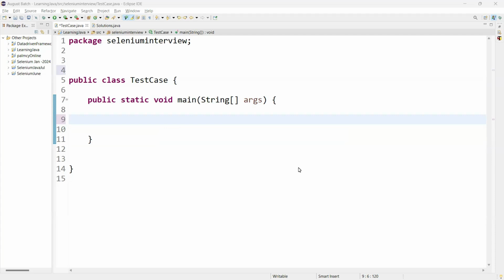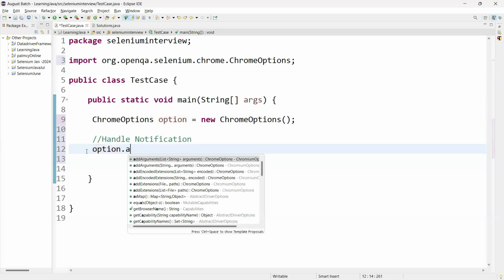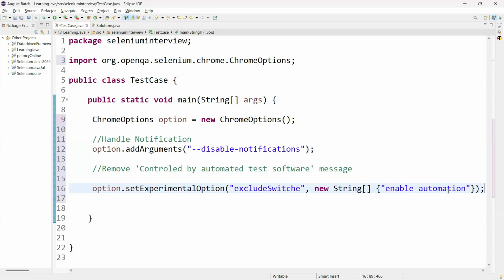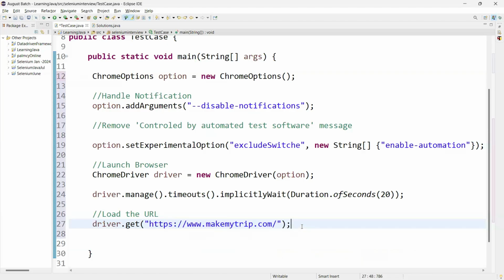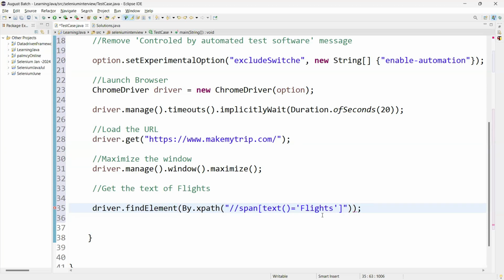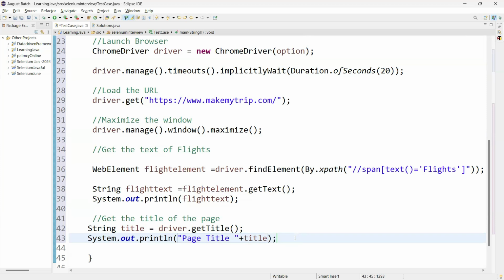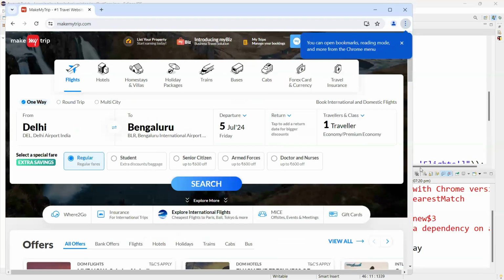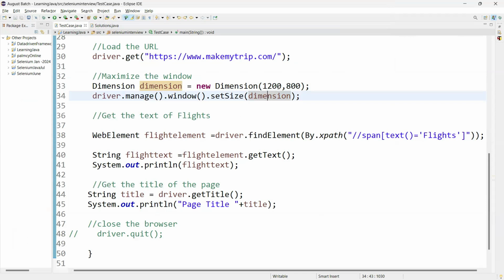How to Remove Chrome is Being Controlled By Automated Software | Handle Notification in Selenium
In this Video, your are going to learn how to handle Notification popup and How to remove the  message 'Chrome is being controlled by automated test software ' in Selenium using Java